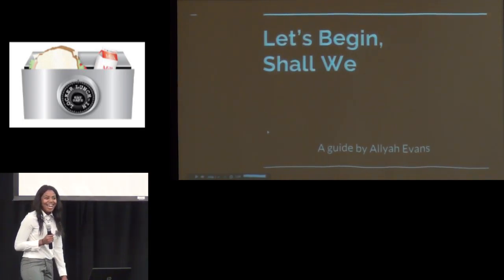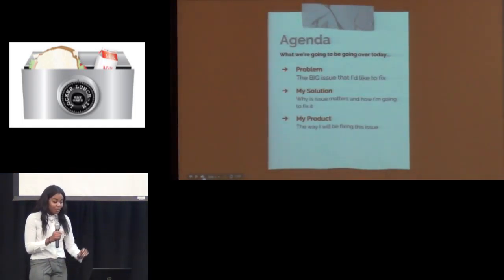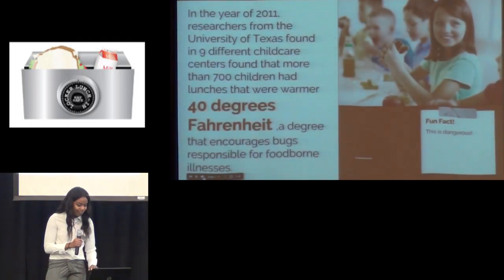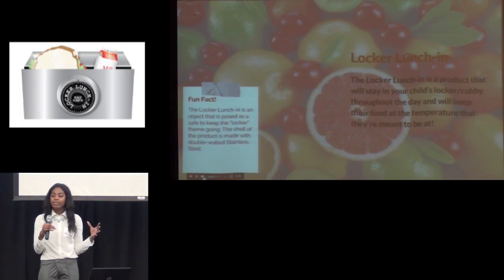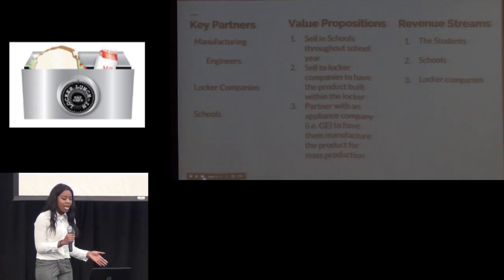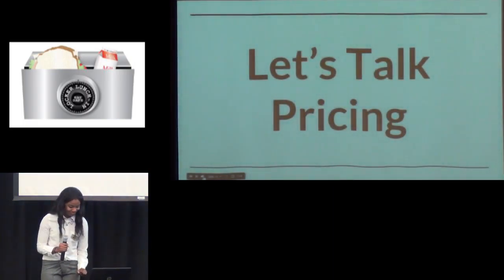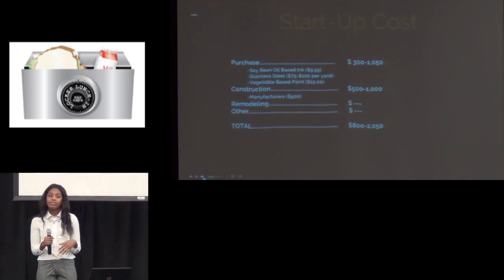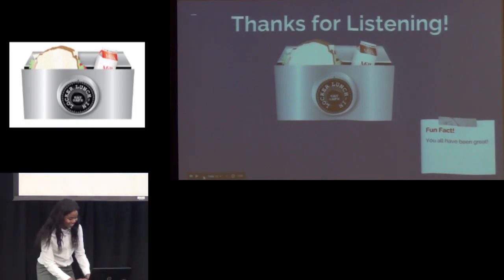Lunch Locker Presentation